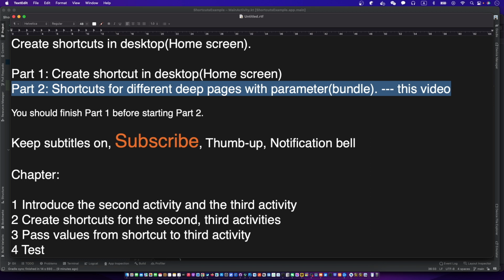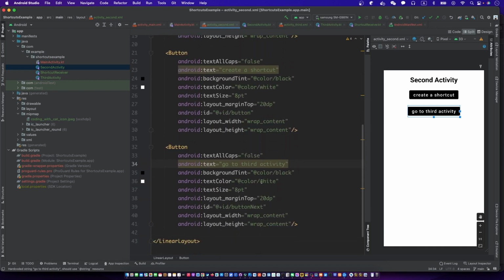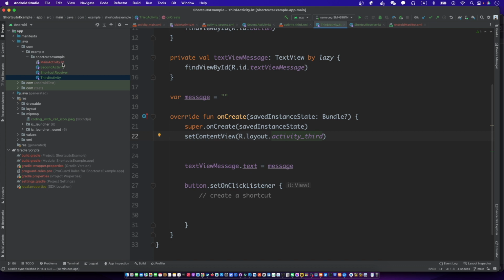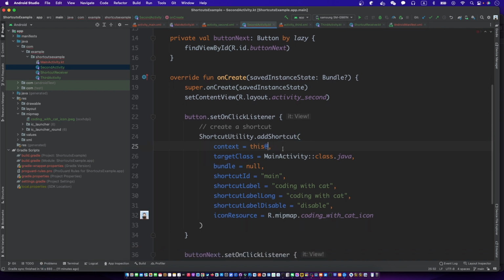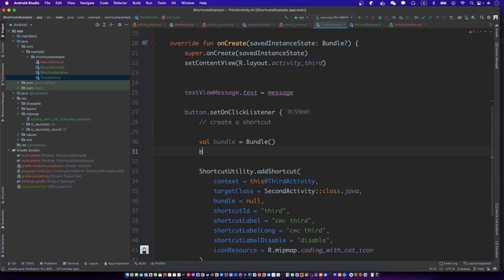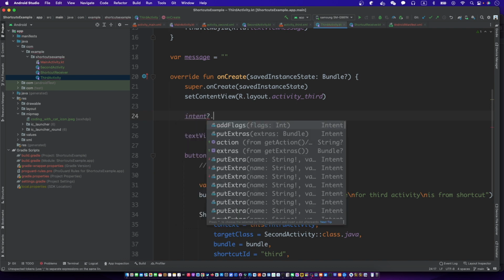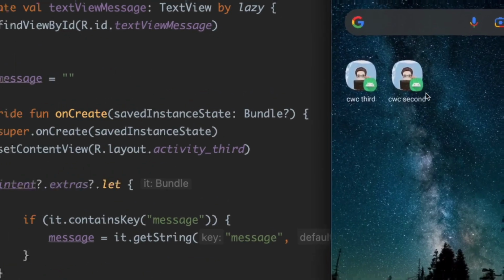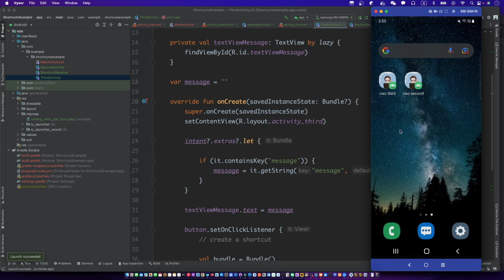android shortcutmanager | android shortcuts on home screen | android shortcutmanager tutorial Part 2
Create shortcuts in desktop(Home screen).

Part 1: Create shortcut in desktop(Home screen)
Part 2: Shortcuts for different deep pages with parameter(bundle). --- this video

You should finish Part 1 before starting Part 2.

Chapter:
00:00 introduce
0:11 Introduce the second activity and the third activity
1:26 Create shortcuts for the second, and third activities
2:41 Pass values from shortcut to the third activity
4:21 Test

CN
我们来学习一下 Android 生成快捷方式 的例子吧。

KR
이번에 안드로이드 android shortcutmanager 예제를 같이 공부합니다.